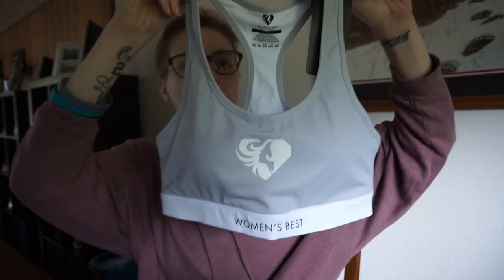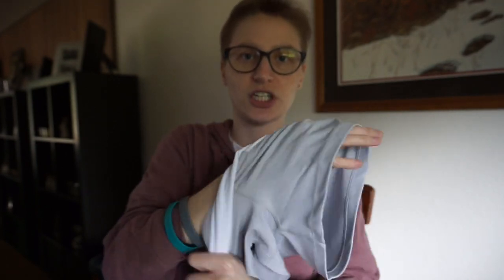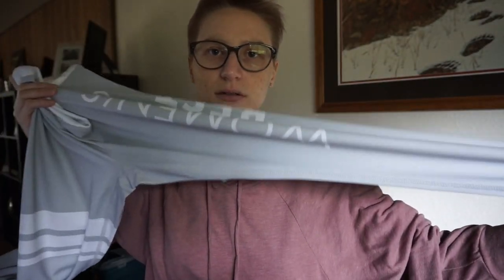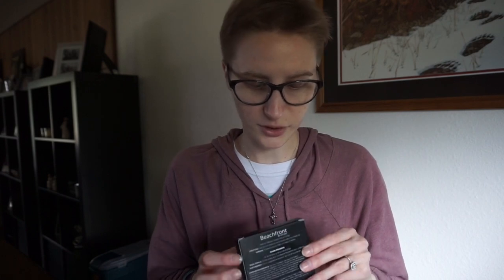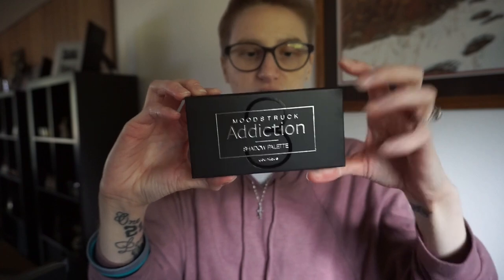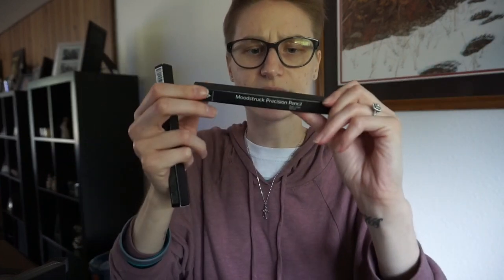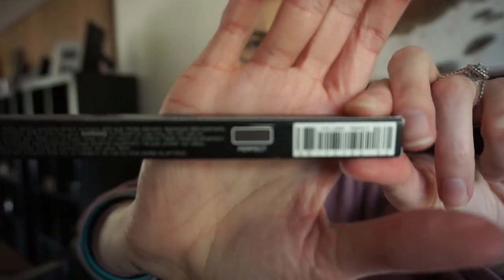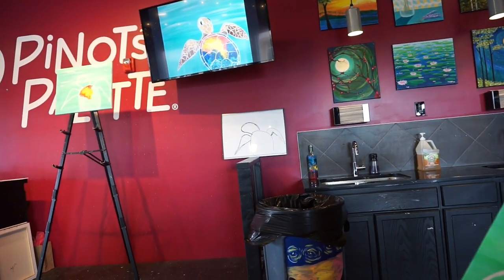CT Scan? | The Fight Ep. 16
hellloooooo everyone! I hope ya'll had a great Easter weekend and are having an even better week!(: